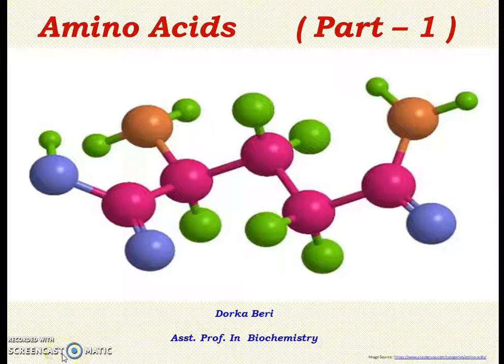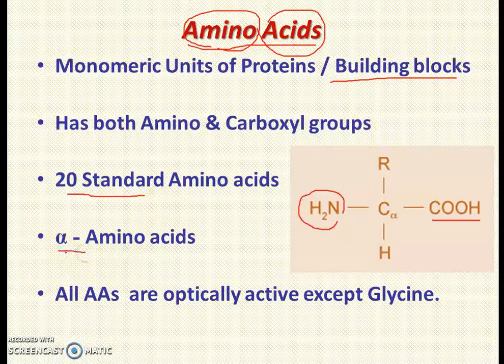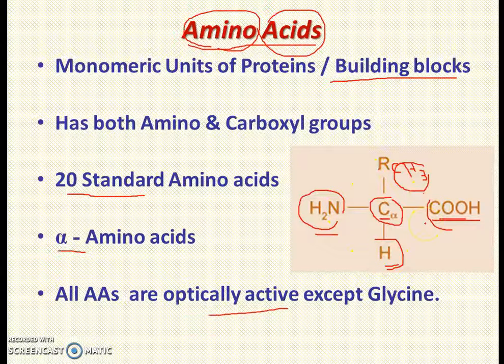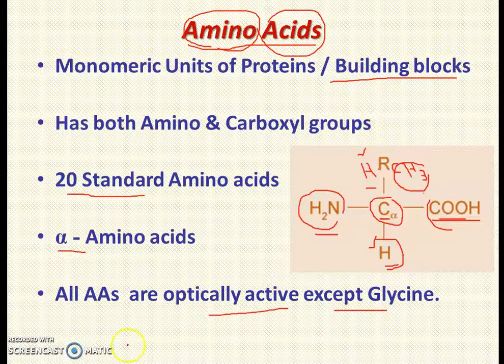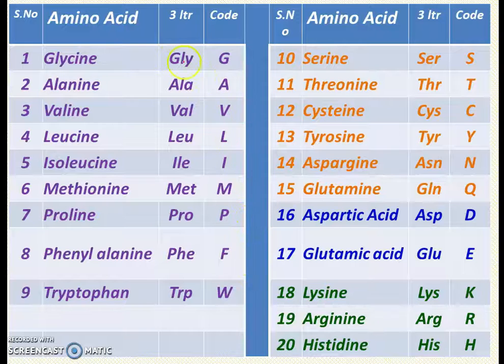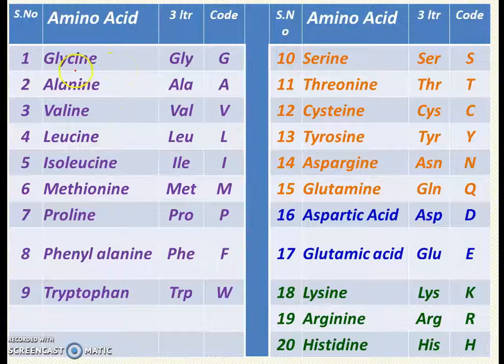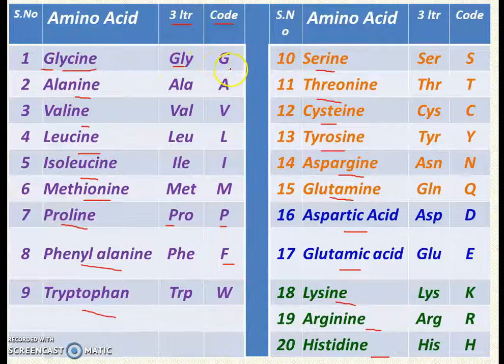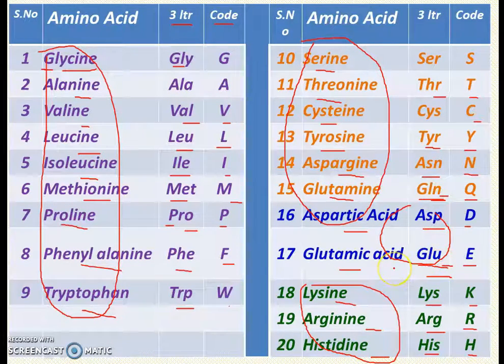How to remember Standard Amino acids easily ? || Classification of Amino acids - By Dorka Beri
You can easily remember the names of standard Amino acids and classify them. Explains classification of amino acids and important properties of Aminoacids and makes your learning complete.Very easy to follow